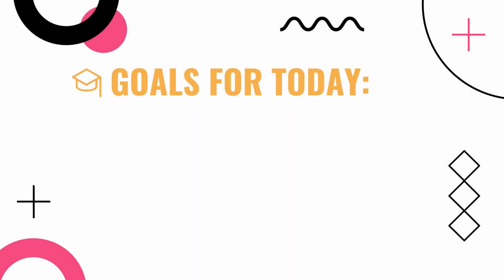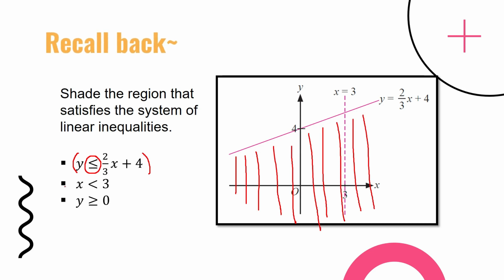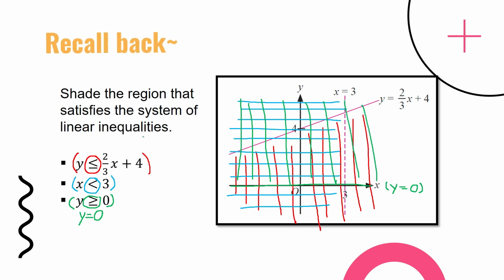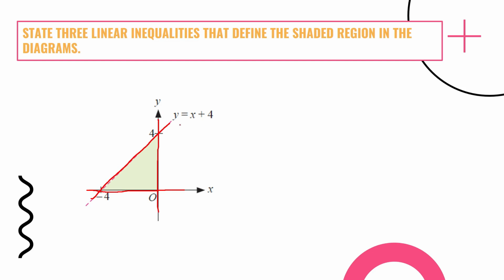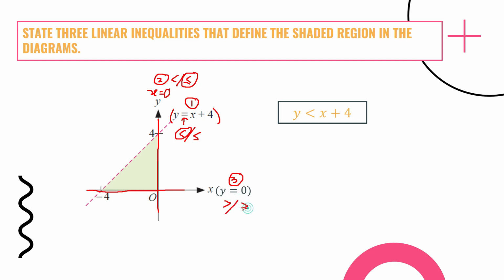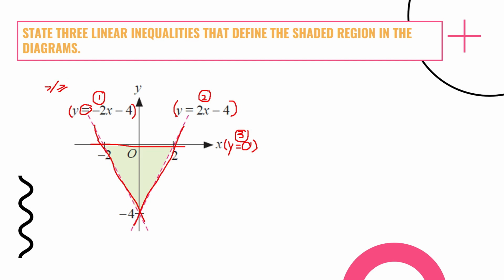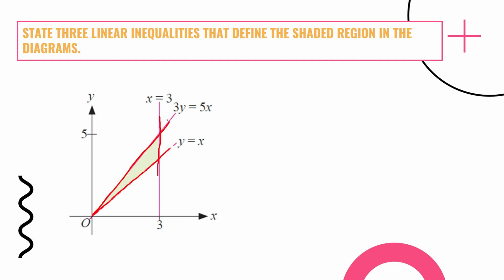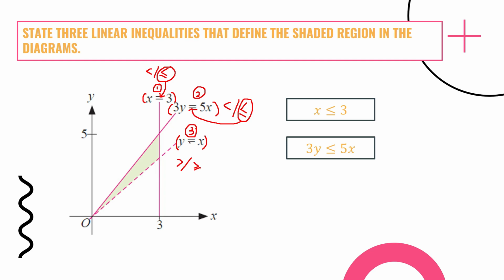[KSSM MATH F4] Determine the linear inequalities that define the shaded region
This is recorded class for 29 JUN 2021.